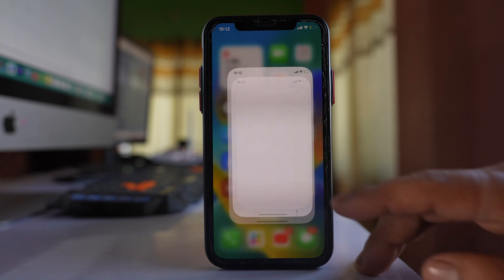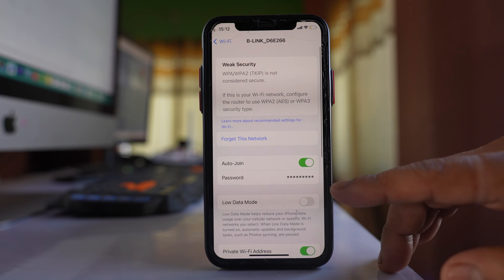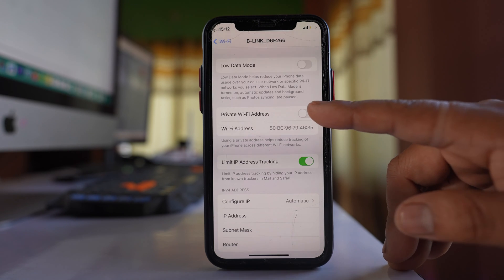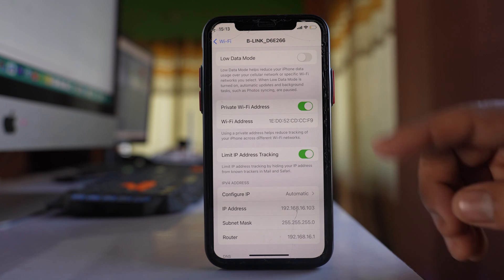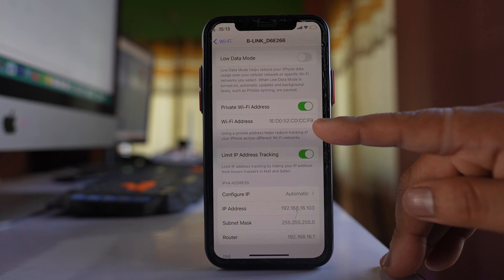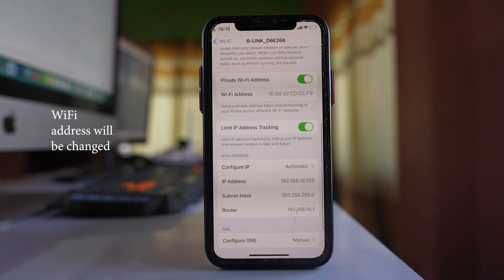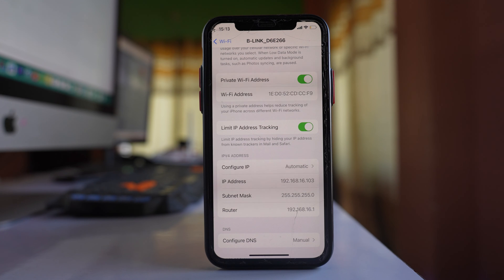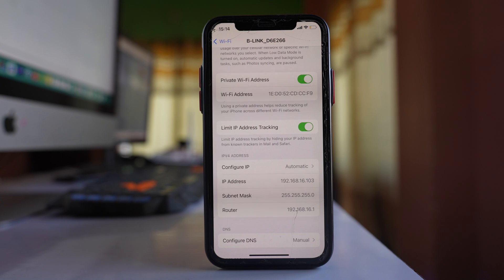How to enable iPhone to use different MAC address for different WiFi network|Stop from being tracked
In this video today we will see how to enable iPhone to use different MAC address for different WiFi network and stop from being tracked.
This video also answers some of the queries such as:
How to use Private WiFi address on iPhone
Can I change my WiFi address on iPhone
How to turn off Private WiFi address on iPhone
enable iPhone to use different WiFi address for different networks

In this video today we will see how to enable your iPhone to use different MAC address while connecting to different Wi-Fi network for security purpose. For that one go to settings. Go to Wi-Fi. Tap on this "i" icon next to the Wi-Fi network name and if you see here there is an option Private Wi-Fi address. If it is disabled like this one then you have have to enable this private Wi-Fi address. Select continue and then and then what happens is every time your device connects to a different Wi-Fi network this Wiu-Fi address will be changed. Right now if you see this is the Wi-Fi address. Also what happens is if you don't connect to this wi-fi network for around 6 weeks then also this wi-fi network will be changed. Also if you forget your Wi-Fi network name and and connect to the same Wi-Fi network again then also this wi-fi address will be changed. In that way you will stop your phone being tracked by looking at the Wi-Fi address.